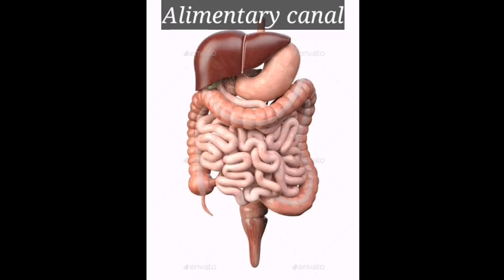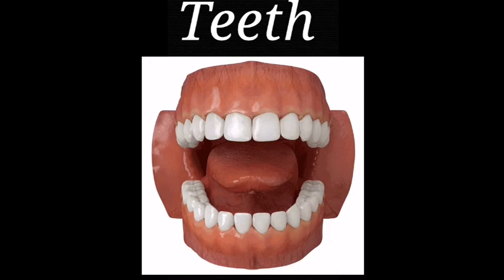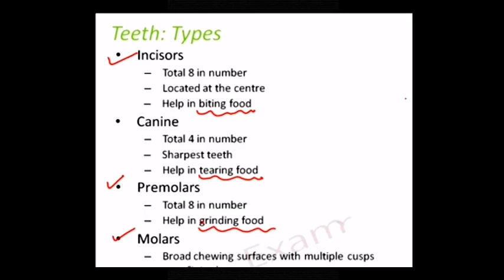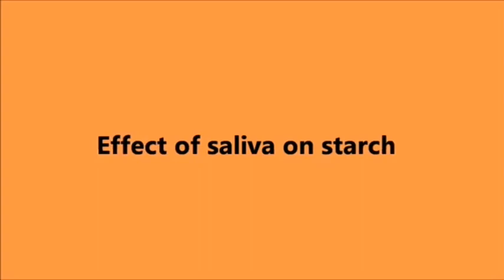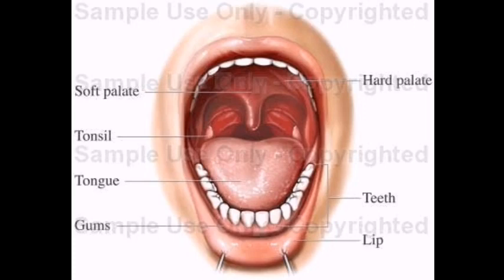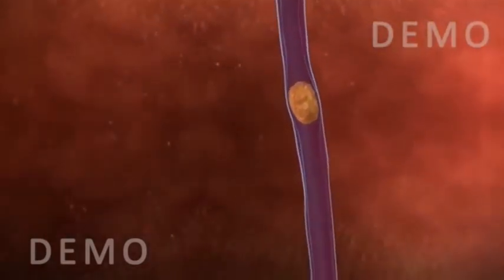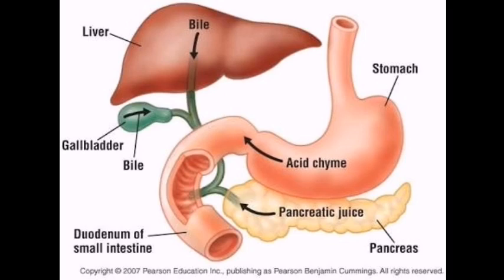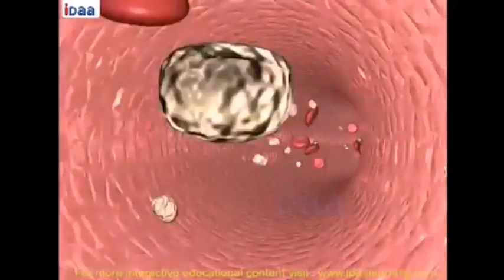Nutrition in Animals part -2. Class VII Science, Indu M.S, Dr GR Public school